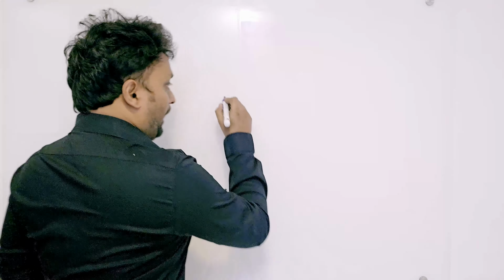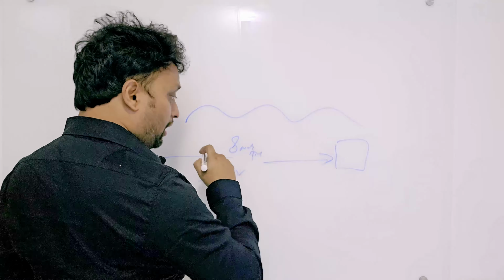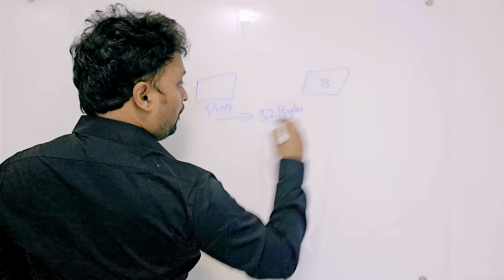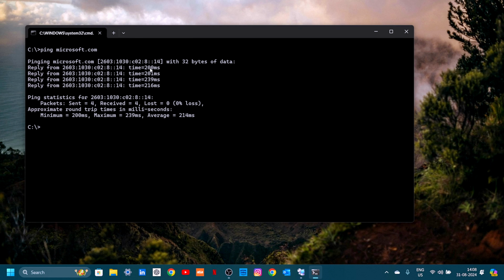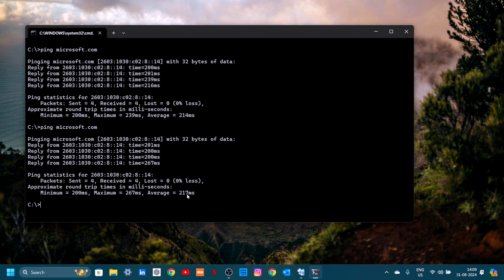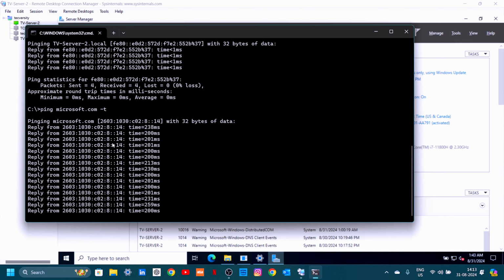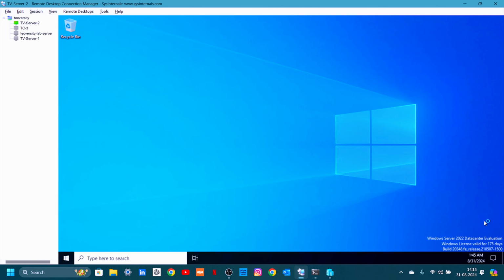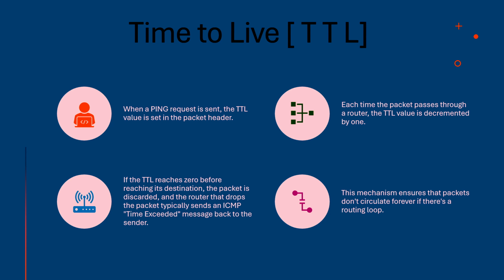PING Command Explained: How It Works, Key Commands, and TTL Basics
Dive deep into the world of PING with this comprehensive video! Explore the fascinating backstory behind one of the most essential networking tools, understand how PING works, and discover powerful commands to enhance your troubleshooting skills. Learn about TTL (Time to Live) and how it impacts your network connections. Whether you're an IT professional or a tech enthusiast, this video will equip you with the knowledge to master PING and elevate your networking expertise.